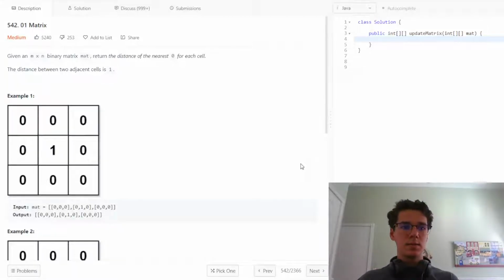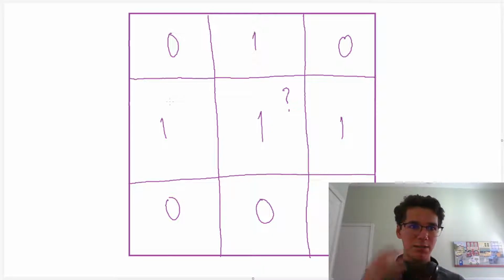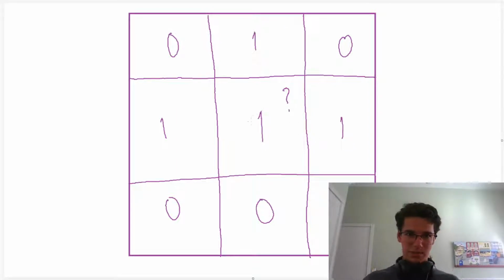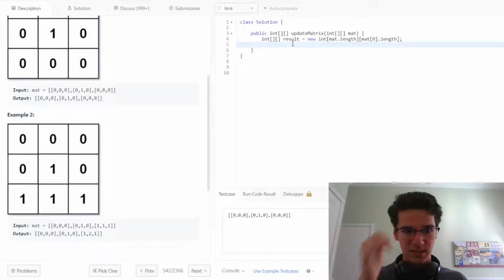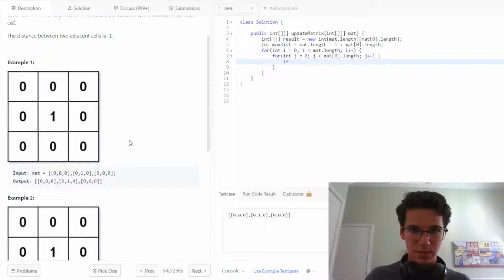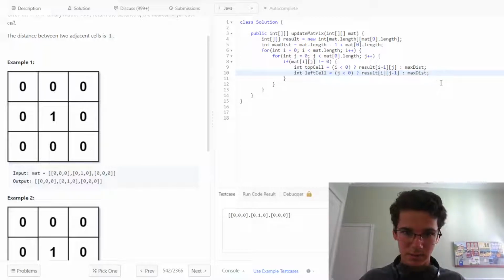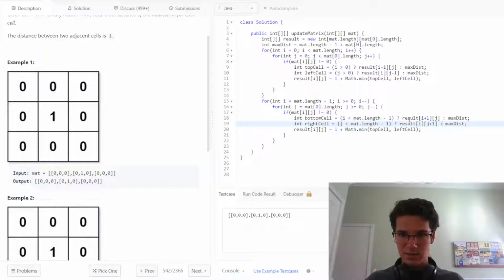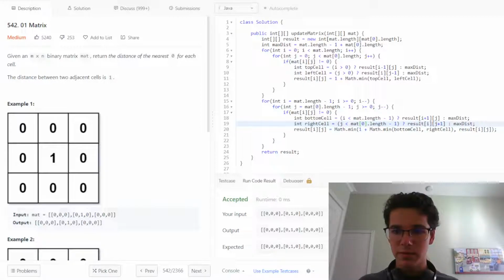Grind 75 - 01 Matrix - Java Solution